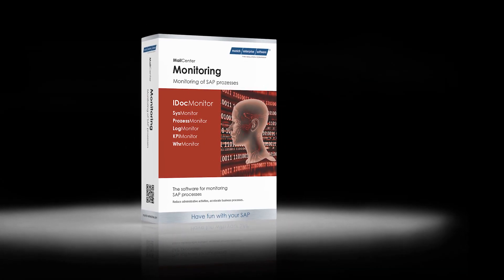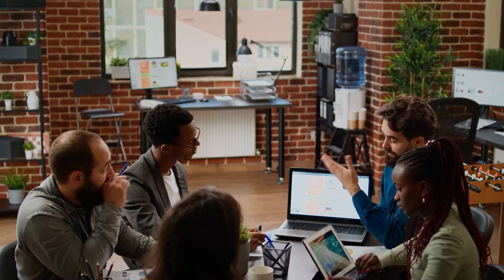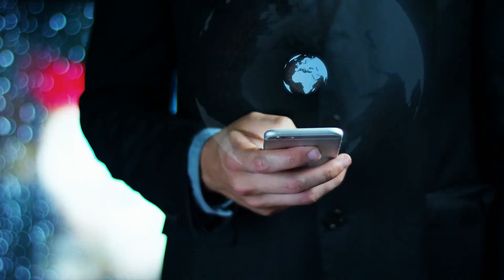SAP IDoc Monitor ▶ The easiest way to automate your work ▶ munich enterprise software (Signature)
The add-on for monitoring IDocs ▶ SAP IDoc Monitor supports you in monitoring, processing, and administering intermediate documents (IDocs) – the electronic documents in the SAP environment. Automated monitoring relieves your employees of tedious routine tasks so that they can concentrate fully on their core business processes. The monitor is part of the MailCenter Monitoring Tools.) ▶ A video of the munich enterprise software ▶ visit our and learn more about monitoring your SAP Proccesses